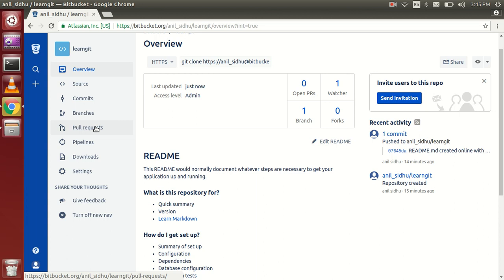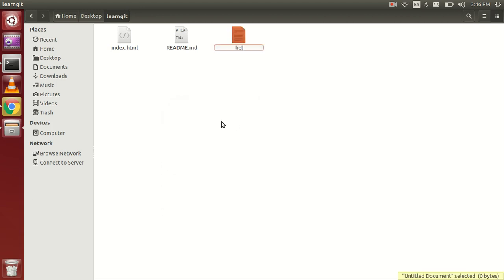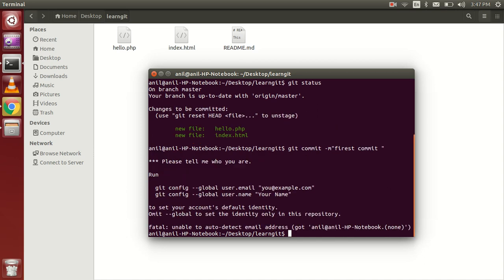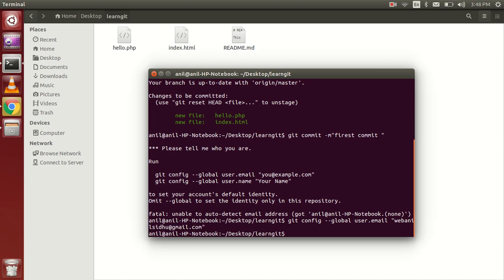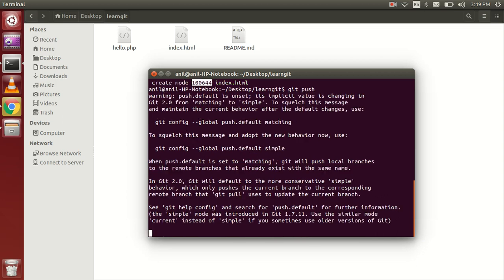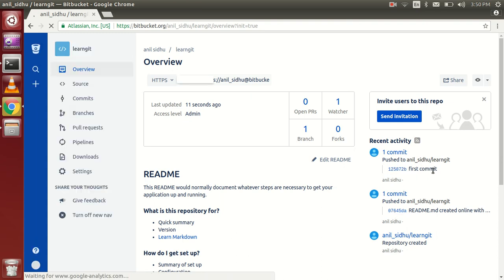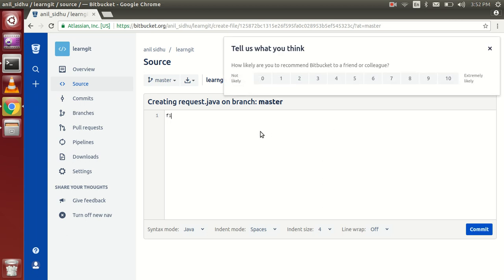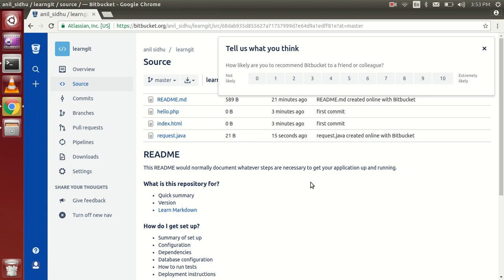Git Tutorial #2 First push with git in bit-bucket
set user email and user name after that you are able to commit and push data to your git project.